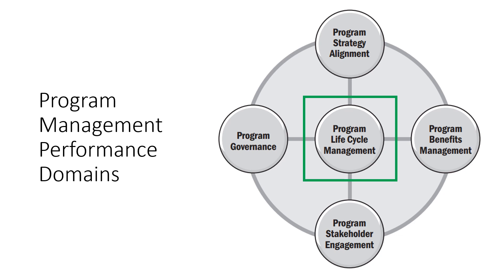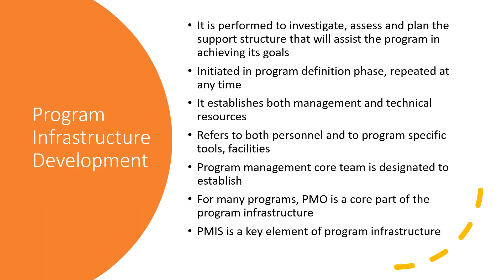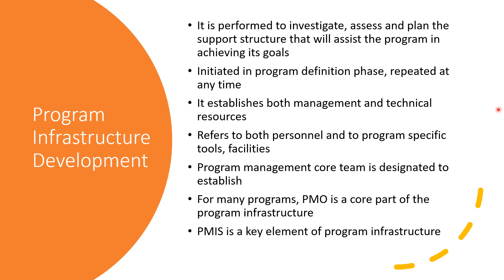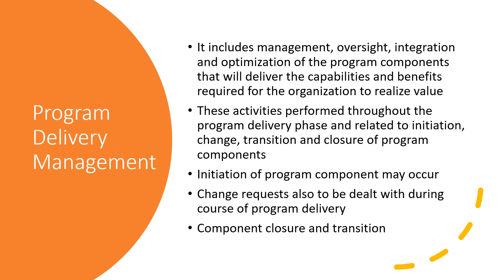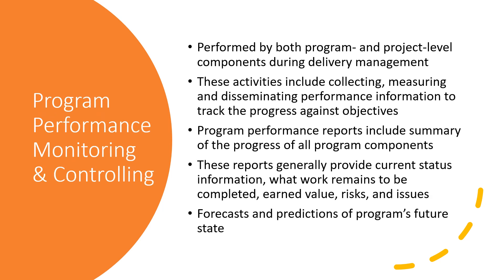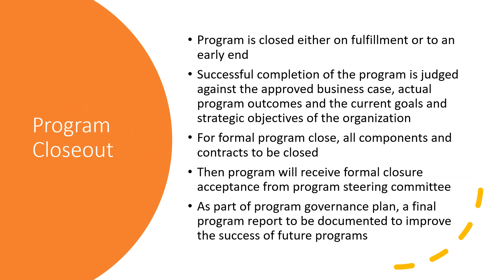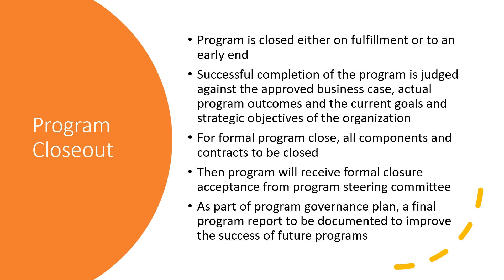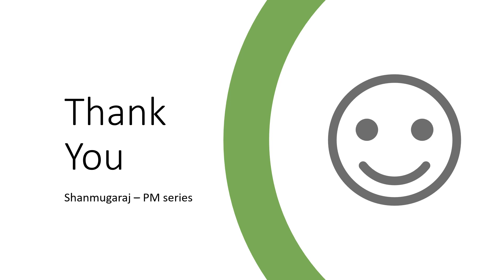Program Management - Program Integration Management (Program Lifecycle Management Domain)